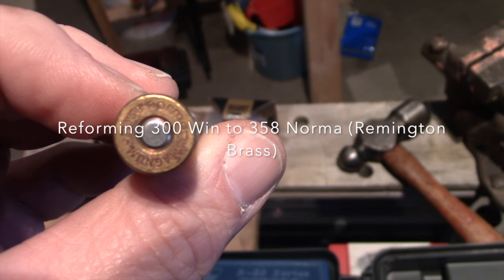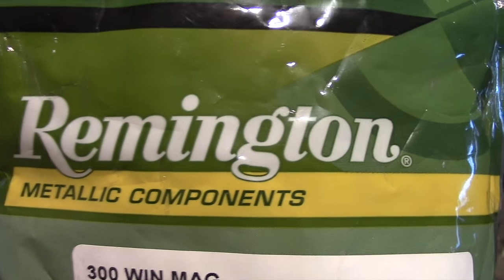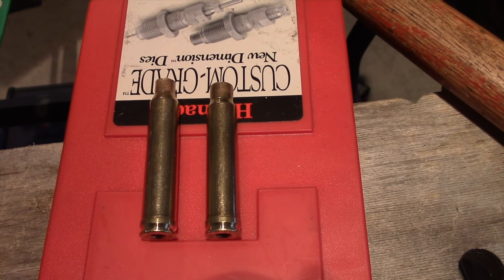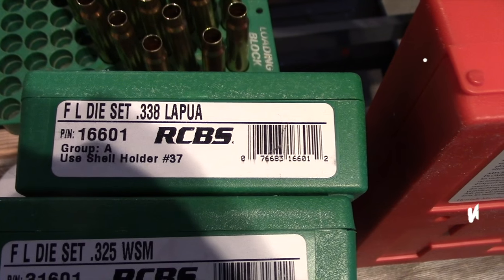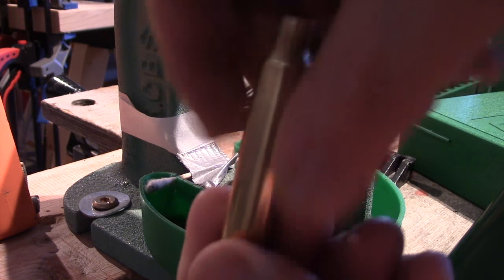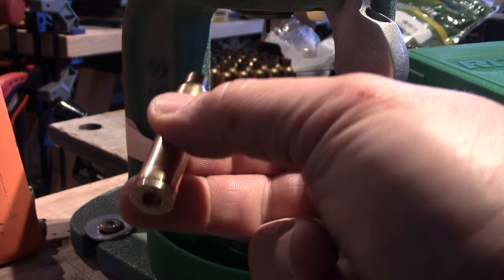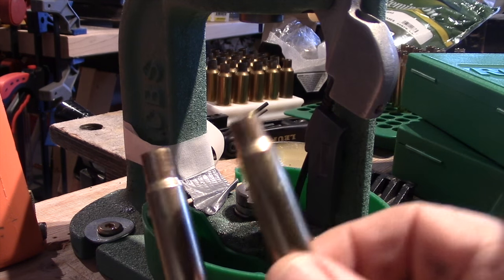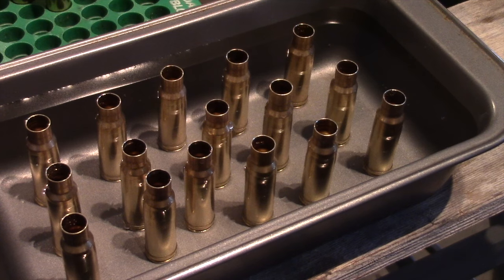How to make 358 Norma from 300 Winchester cases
358 Norma Brass is expensive, hard to find and a bit soft.  I make my 358 Norma from 300 Win Mag and get better case life and save a bundle of money.  Here is how.